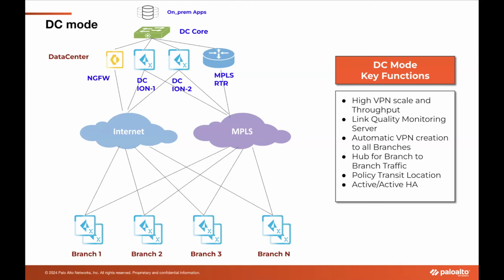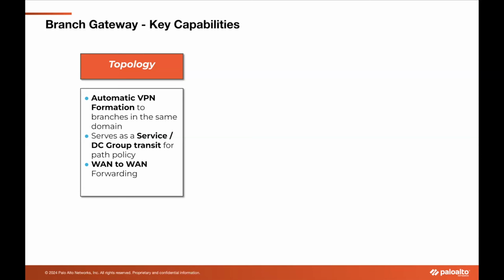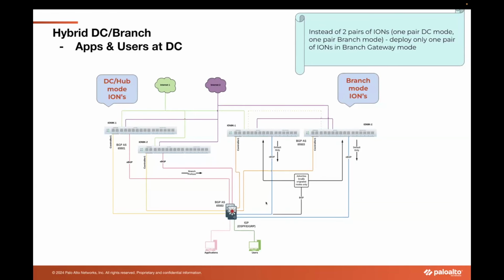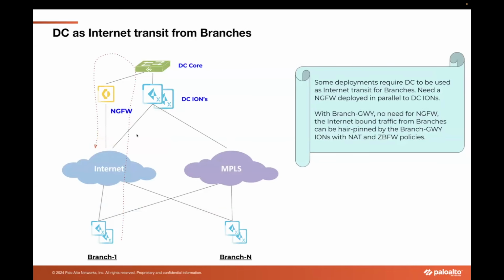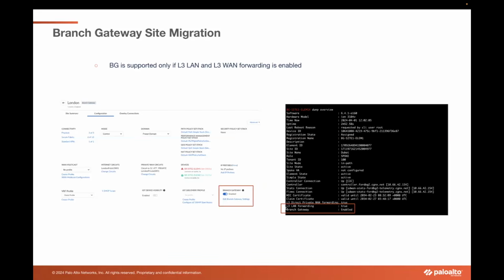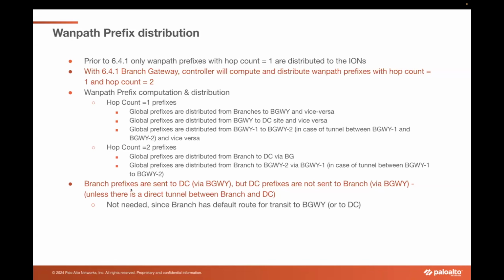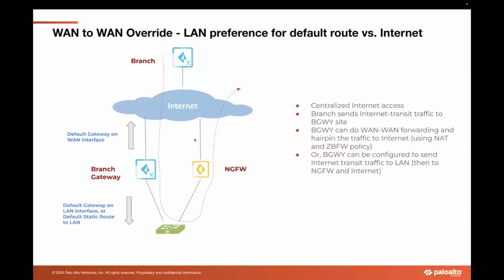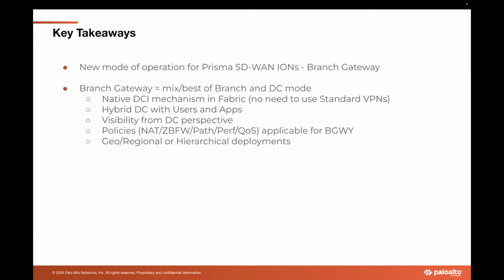Prisma SDWAN Branch Gateway Design and Considerations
Learn about Prisma SDWAN Branch Gateway Design Considerations